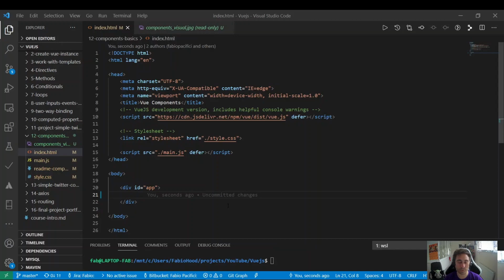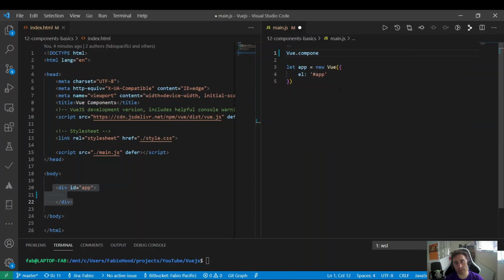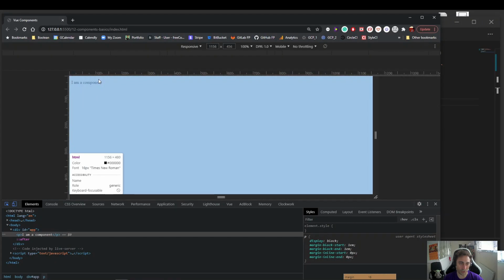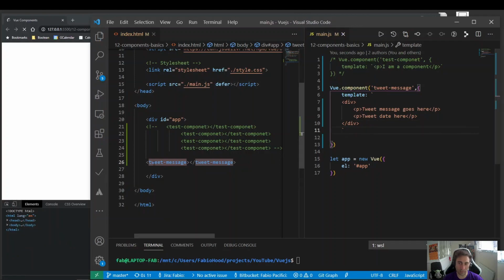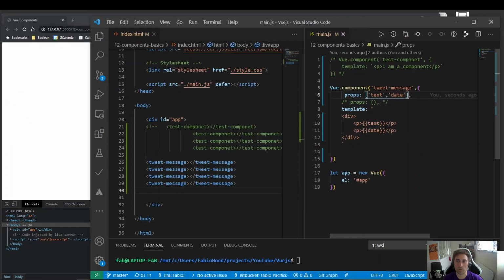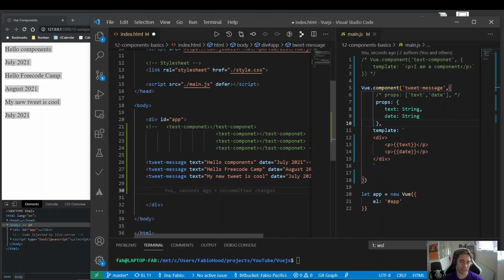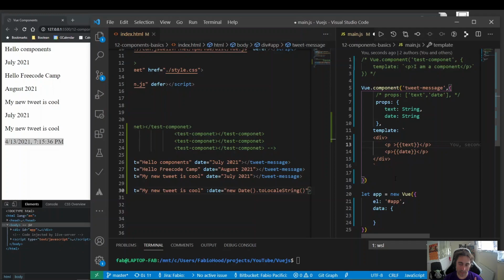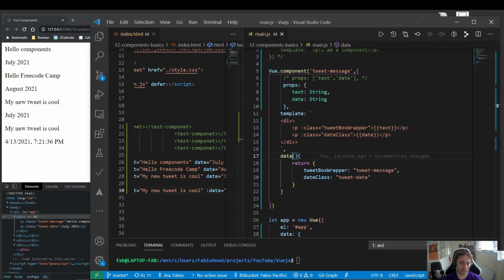Vue js full course #12 Components Basics | How to build a single page application